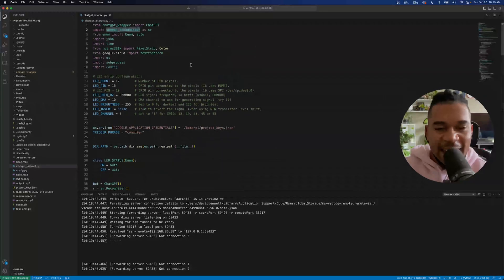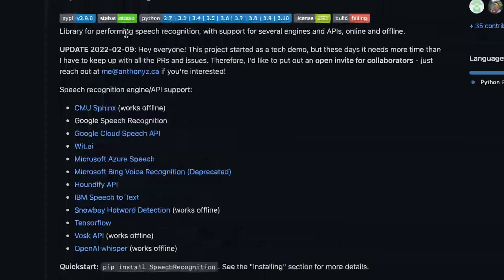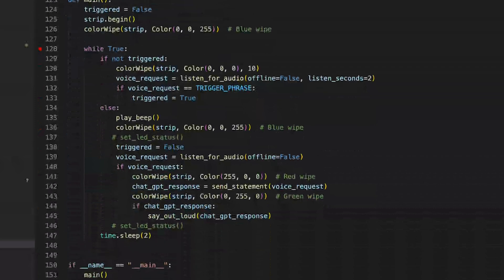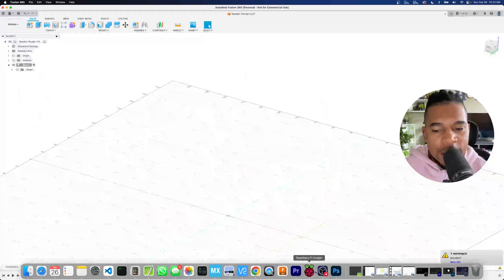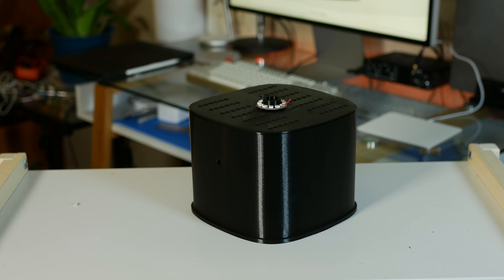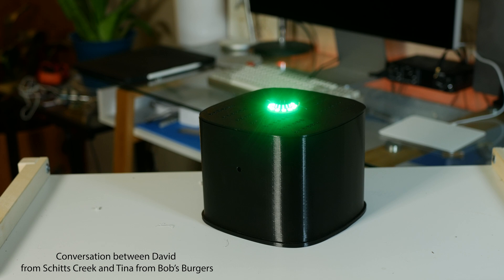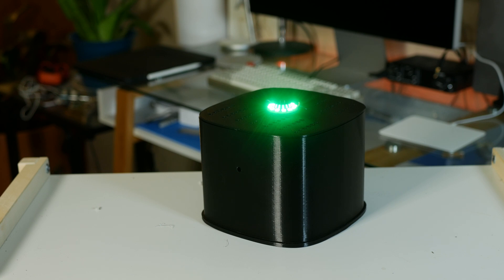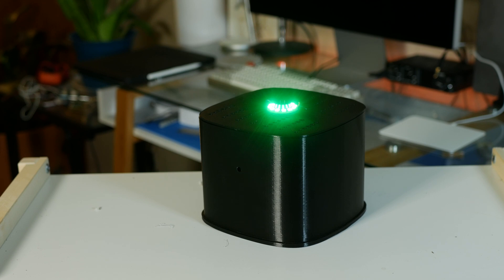Let's Build a ChatGPT Smart Speaker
Let's build a ChatGPT smart speaker and see how well it performs. This is a quick fun weekend project that uses a Raspberry Pi 4 and some simple Python Code.